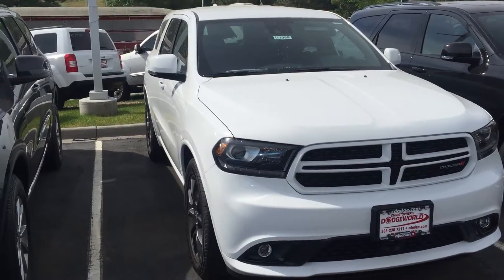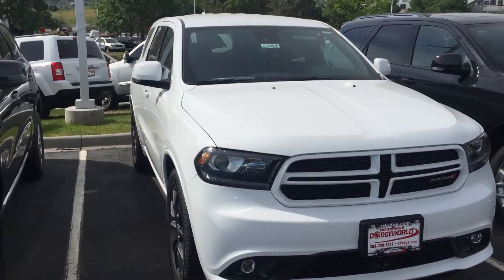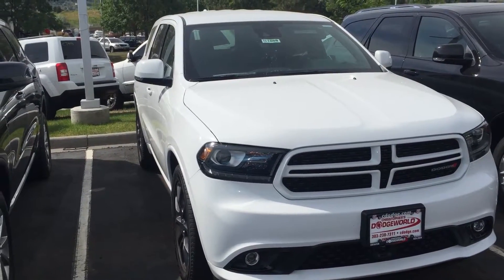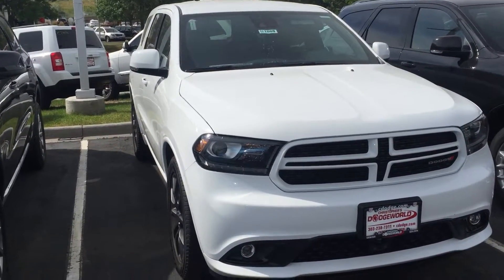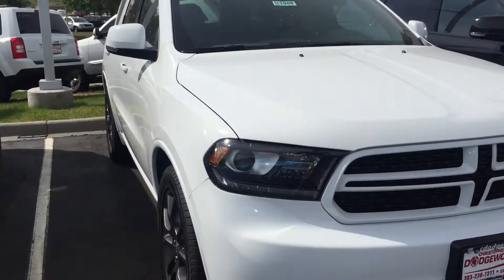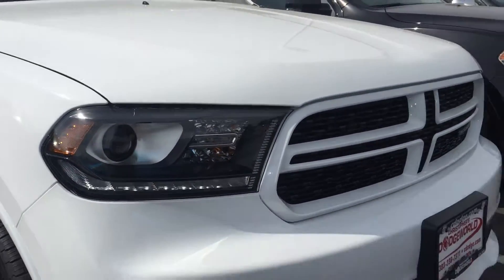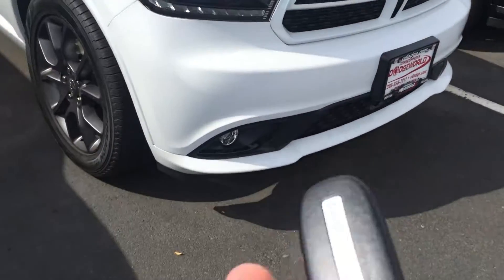2016 Durango R/T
Stock number 161089 on CDodge.com!